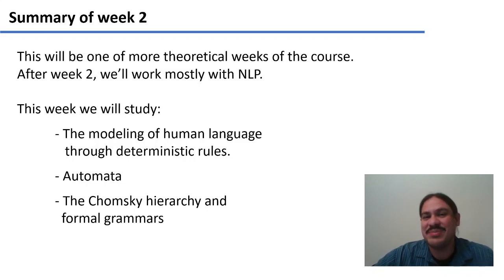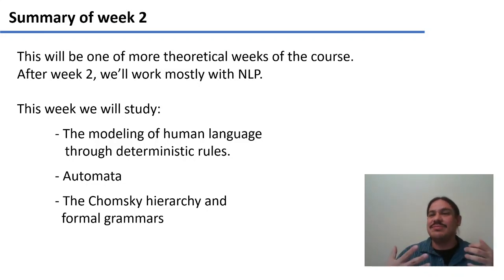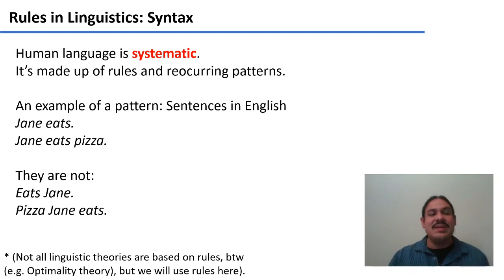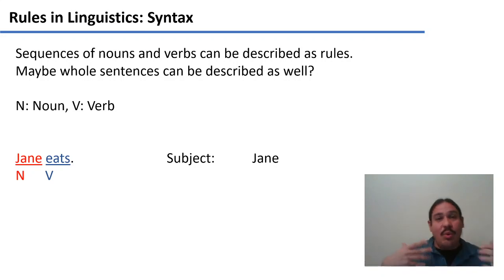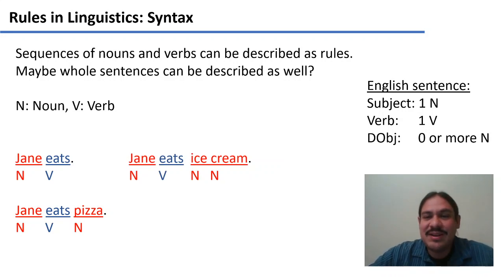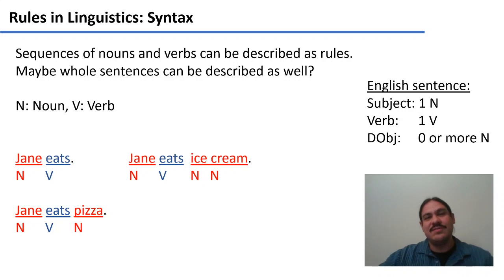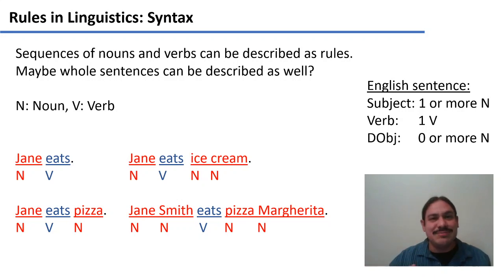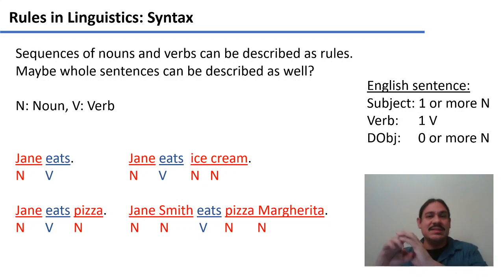Human language as a system of rules (Accelerated Computational Linguistics 2020.W02.01)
Week 02, Video 01: Human language as a system of rules.